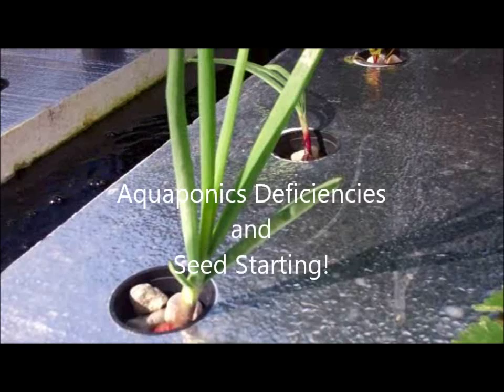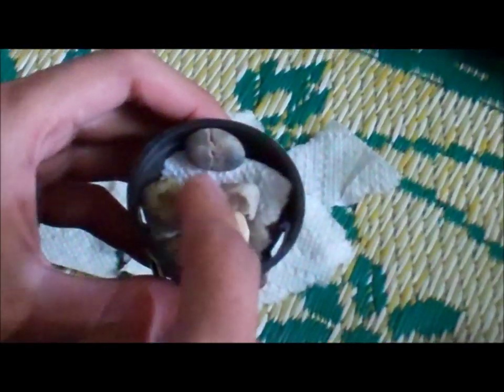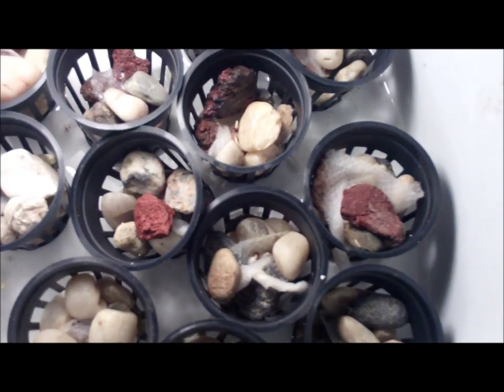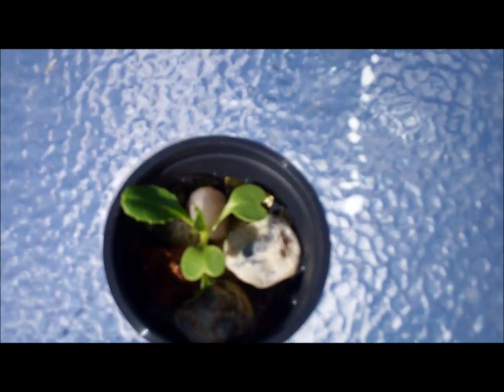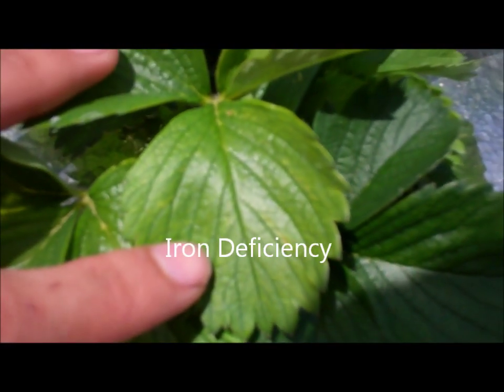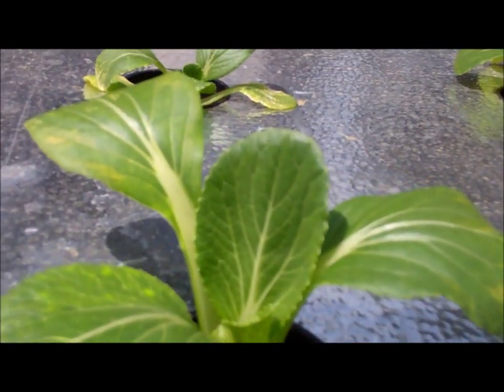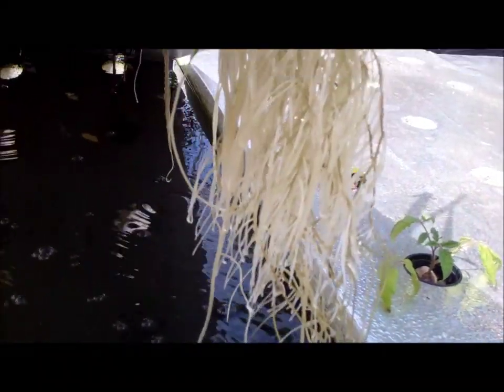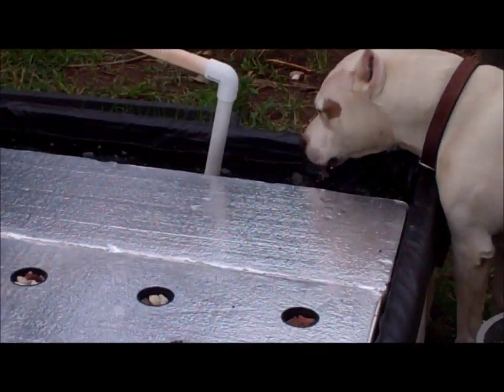Trouble?? In the Aquaponic WORLD!!! with Seeds Starting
I show you how to start your very own aquaponics seeds. I use some tissue paper to wick up the water. This is cheap and an easy method to do yourself no need for rock wool. No need for  transplanting from dirt to aquaponics. Secondly, I show some signs of iron deficiency in my plants and how to correct them. You can use chelated iron, I used iron sulfate which is safe for fish and plants. No worries.